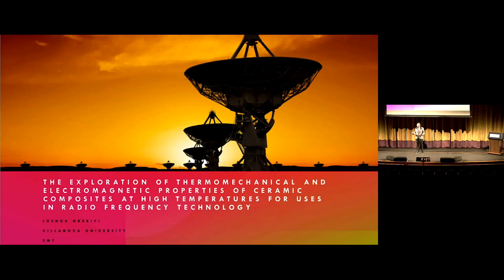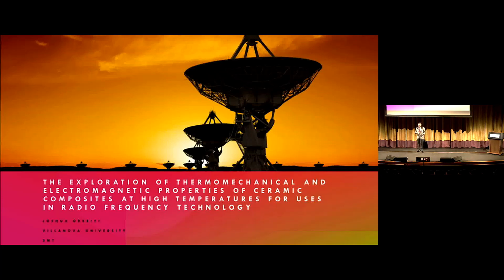Joshua Orebiyi "The Exploration of Thermomechanical and Electromagnetic Properties of Ceramic..."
Joshua Orebiyi, MS in Mechanical Engineering, College of Engineering, "The Exploration of Thermomechanical and Electromagnetic Properties of Ceramic Composites at High Temperatures for uses in Radio Frequence Technology"

Three Minute Thesis (3MT) is a competition for master’s and doctoral students to develop and showcase their research communication skills. Developed by The University of Queensland, 3MT cultivates students’ academic, professional, presentation and research communication skills. To be successful, competitors must effectively explain their research in three minutes, using language appropriate to a non-specialist audience.